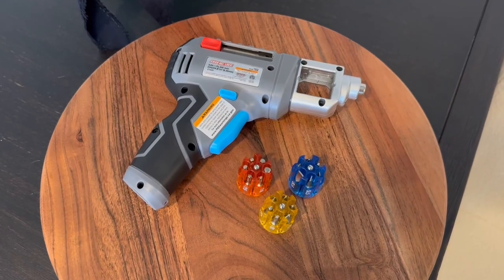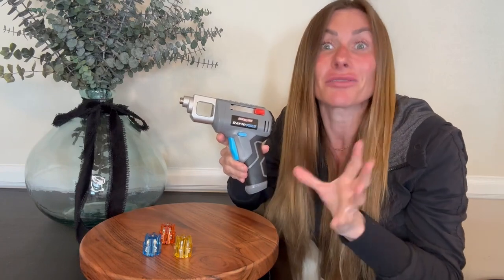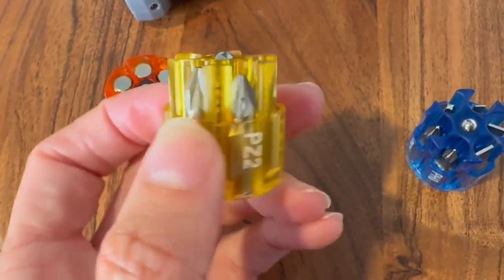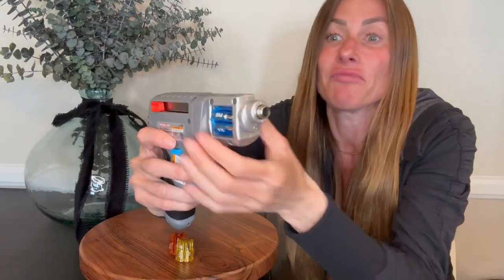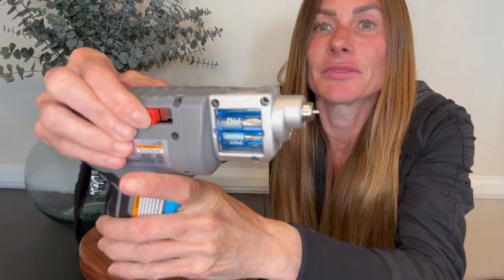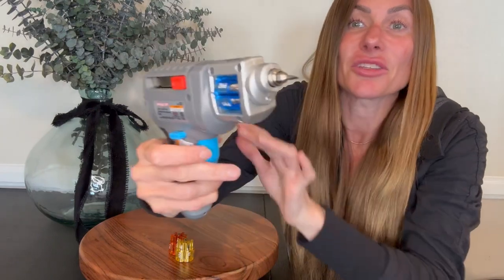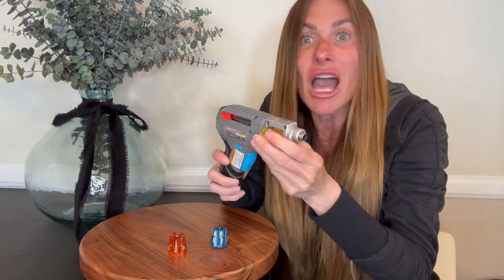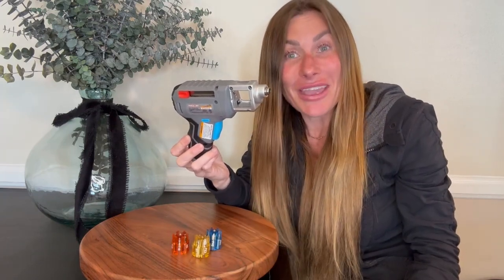Channellock Rapid Fire Quick Load Power Screwdriver Review